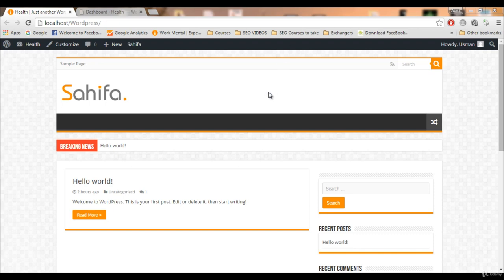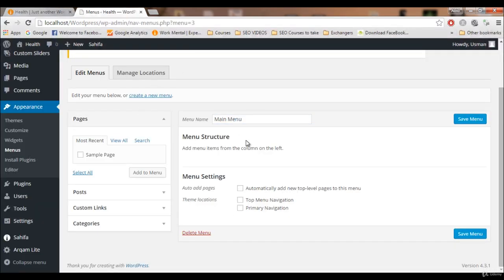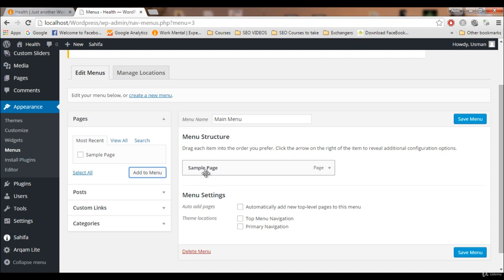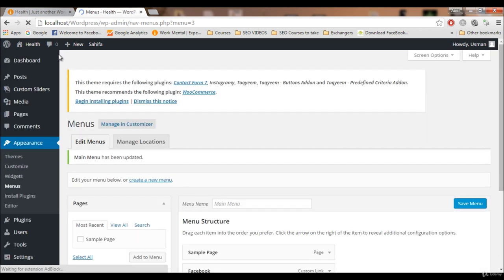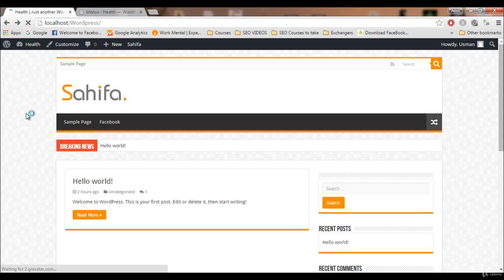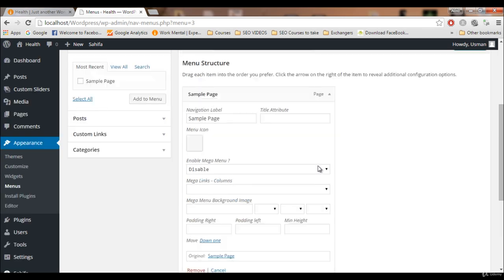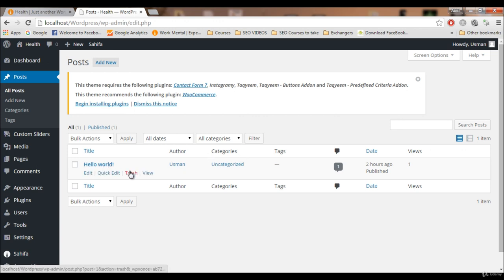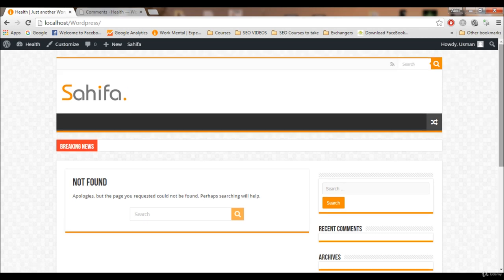7. Creating Posts for WordPress blog | Graphics Expert